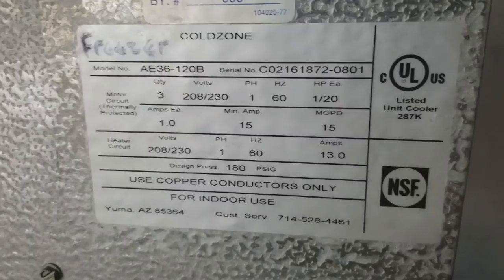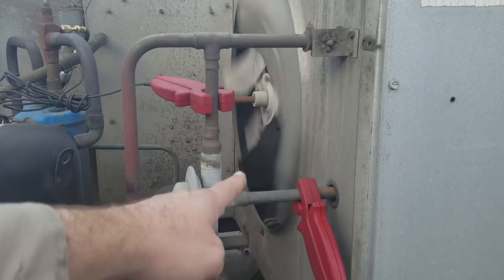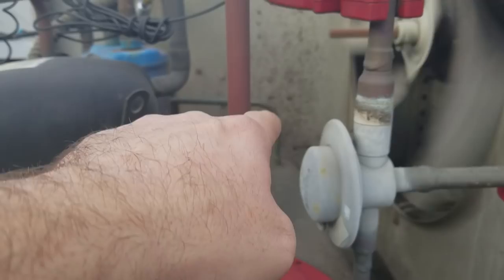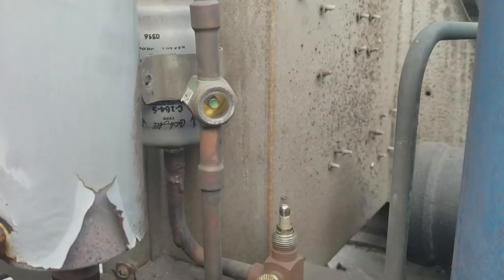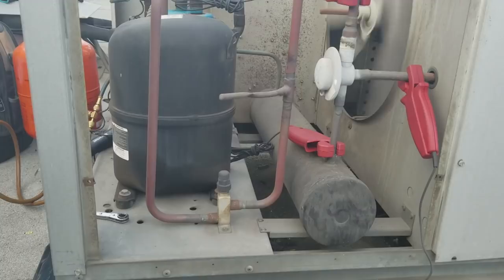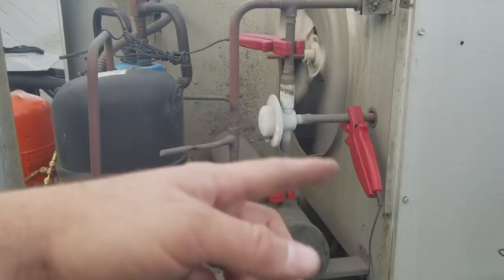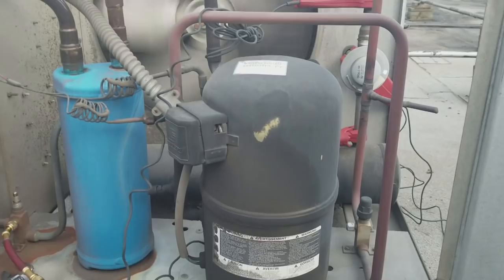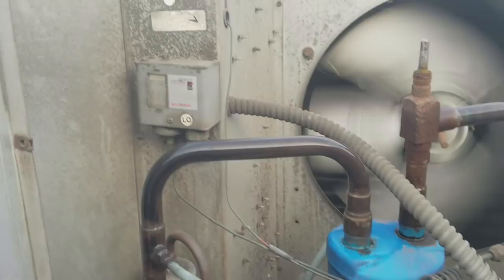Vapor and TXV's dont work well together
We have a walk in freezer that is feeding vapor down to the TXV because the system is low on refrigerant.

Mailing Address
HVACR VIDEOS
12523 LIMONITE AVE.